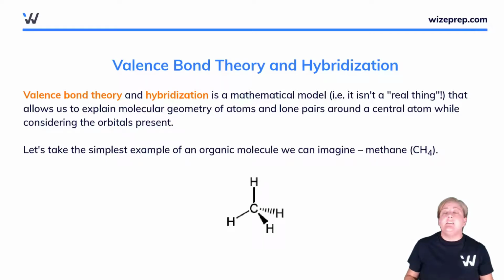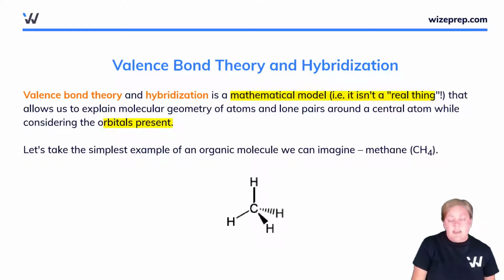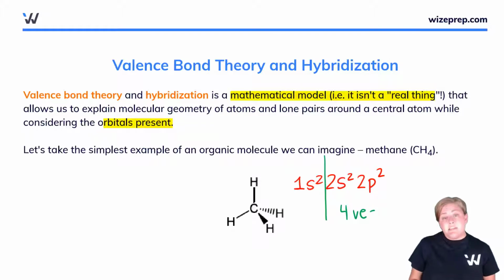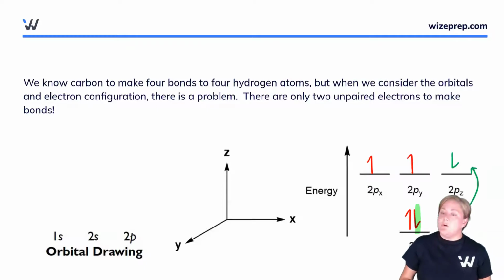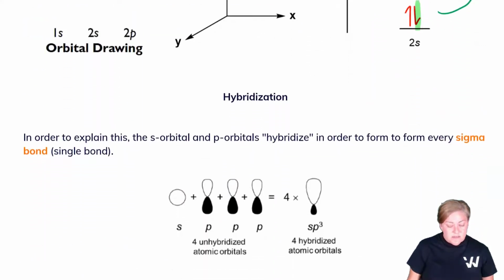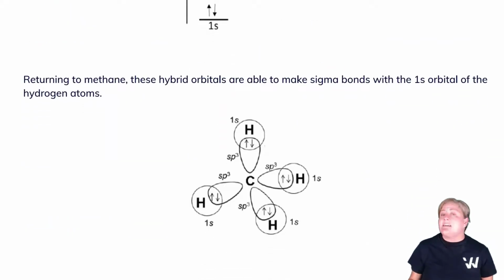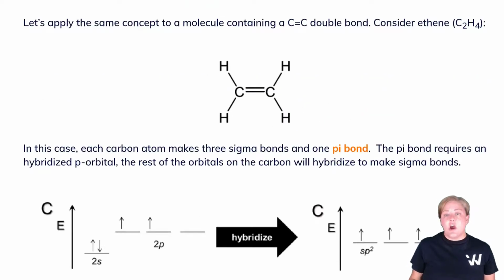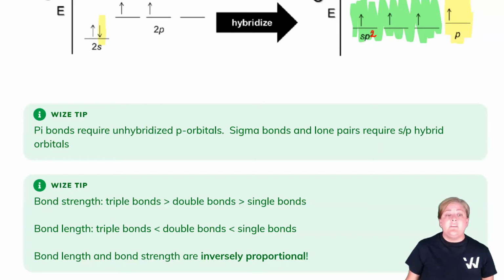Valence Bond Theory and Hybridization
Need help with sp2 hybridization and Valence bond theory? This video explains how the valence bond theory and hybridization are used to explain molecular geometry of atoms. Key concepts: Lone pairs, organic molecule, orbital drawing, pi bond, sigma bond, unhybridized atomic orbitals.

In this course, you'll learn the answers to questions like:
• What is the valence Bond Theory and Hybridization?
• Why are promotion and hybridization invoked in valence-bond theory?
• Why is the concept of hybridization required in valence bond theory?
• How does valence bond theory differ from hybrid orbital theory?
• What is the purpose of hybridization?

You can view the full lesson and print the lesson notes for free!